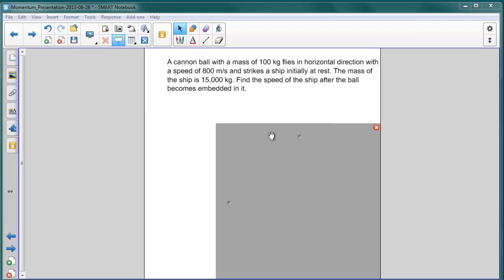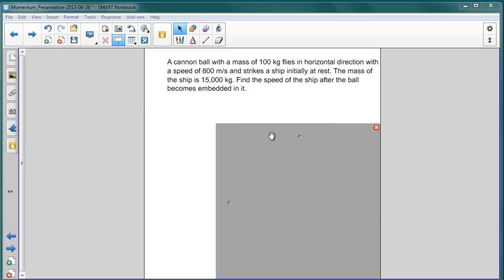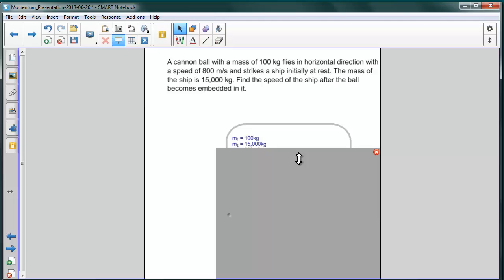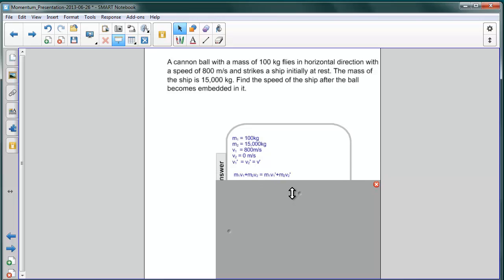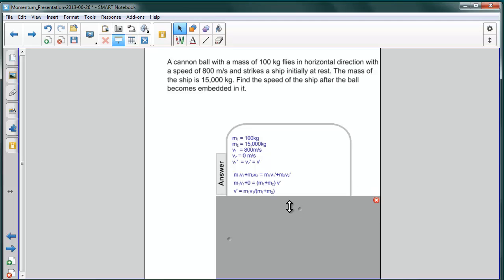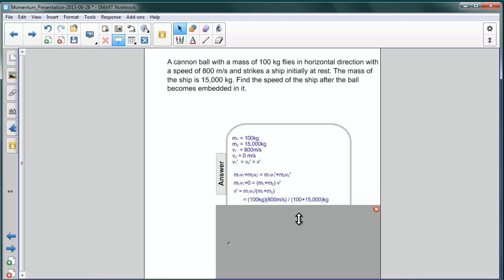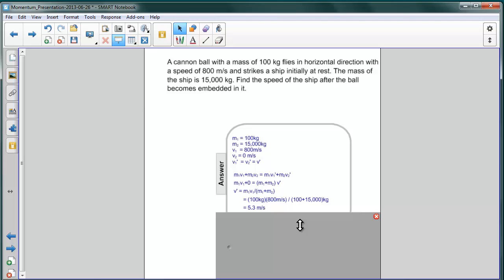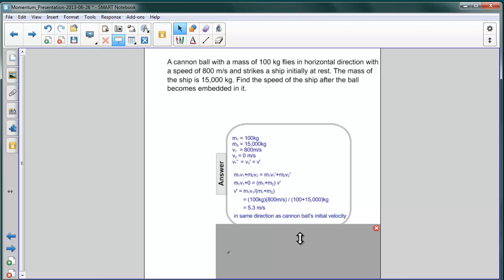Momentum - Inelastic Collisions Q22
A cannon ball with a mass of 100 kg flies in horizontal direction with a speed of 800 m-s and strikes a ship initially at rest. The mass of the ship is 15,000 kg. Find the speed of the ship after the ball becomes embedded in it.